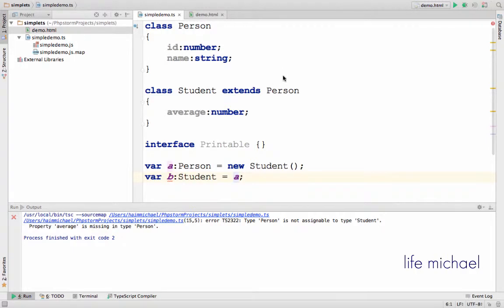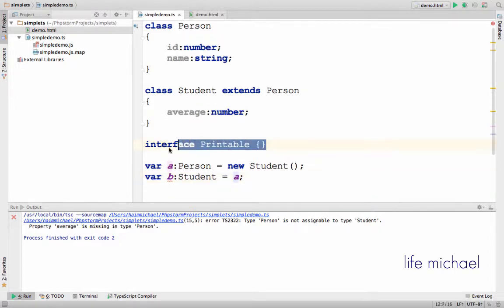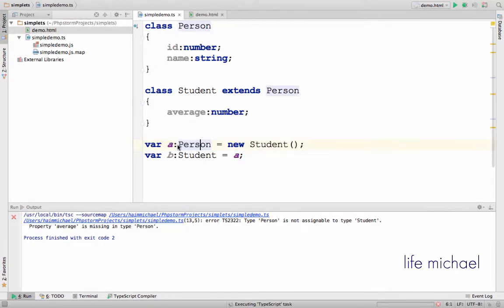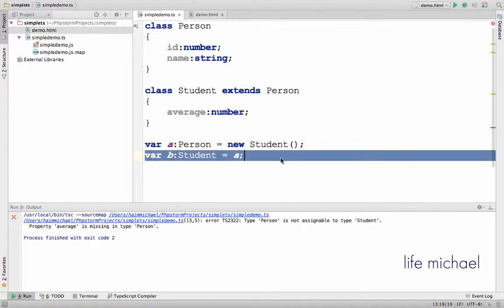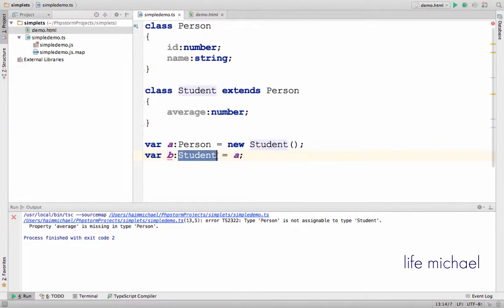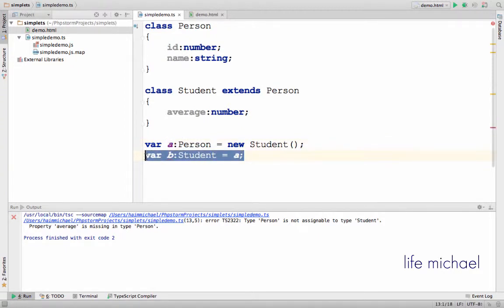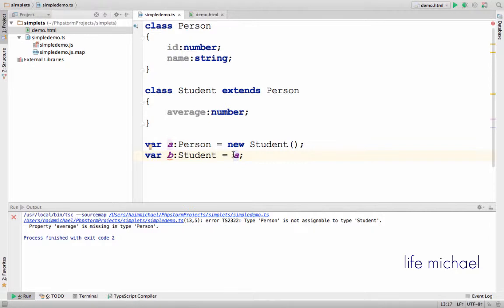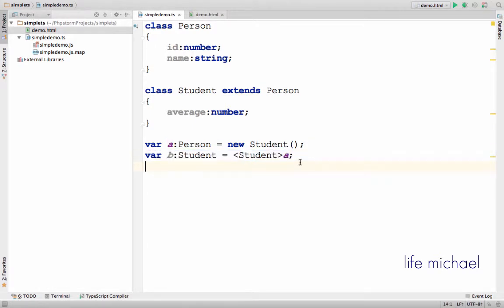Type Assertions in TypeScript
When the assignment we try to complete fails due to typing problem we can override the compiler by forcing a type assertion.